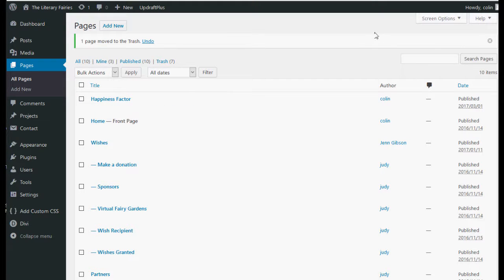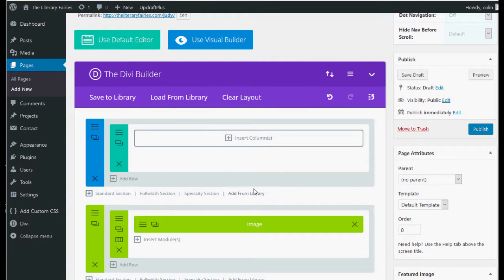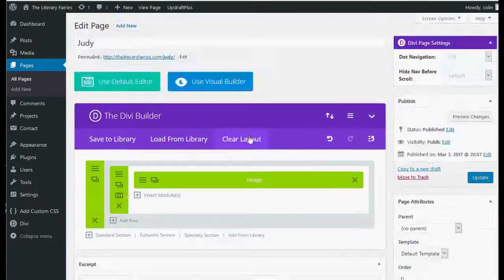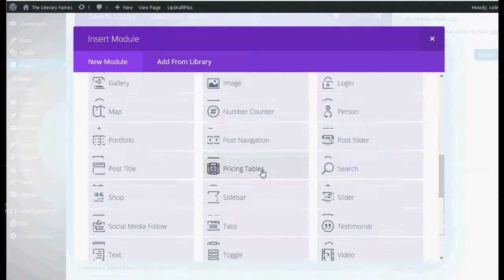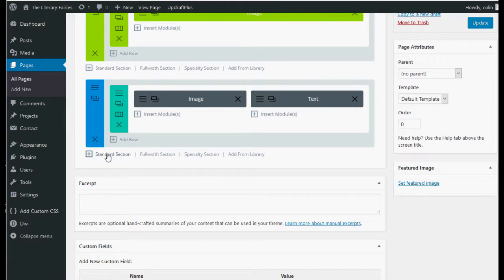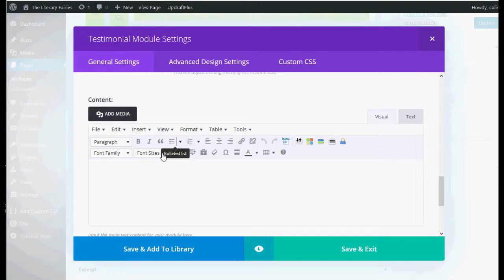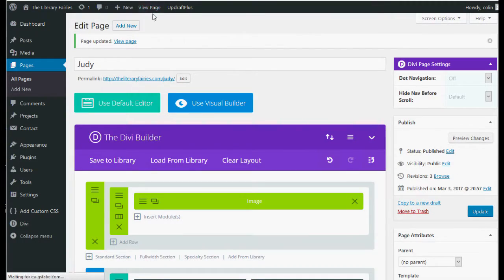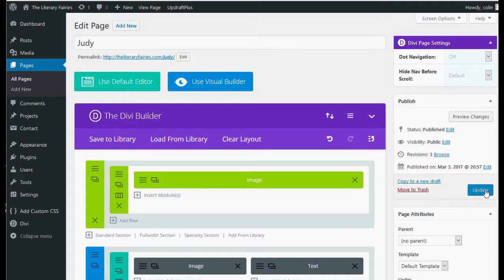add new page-divi